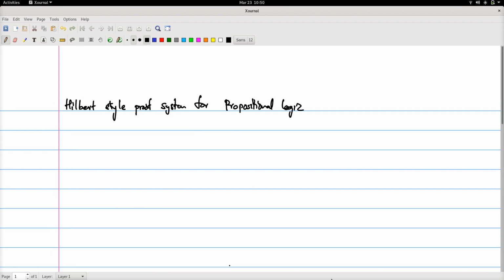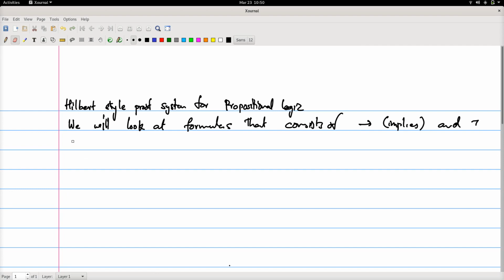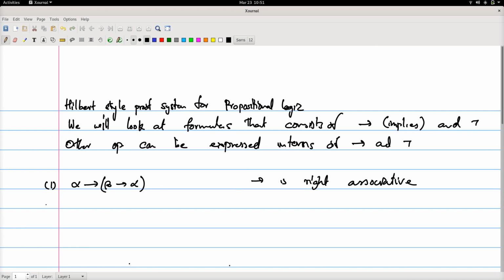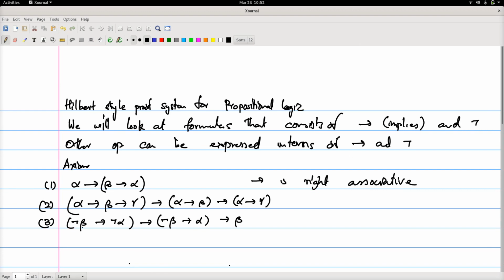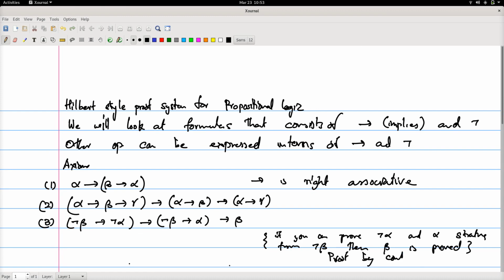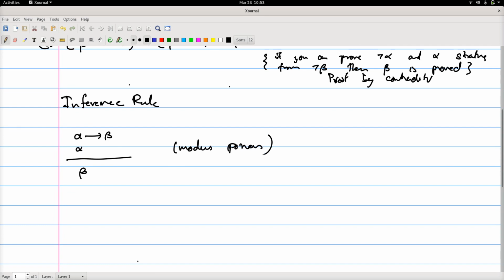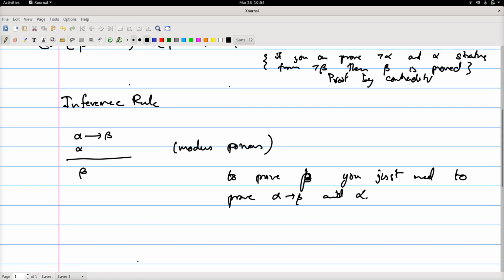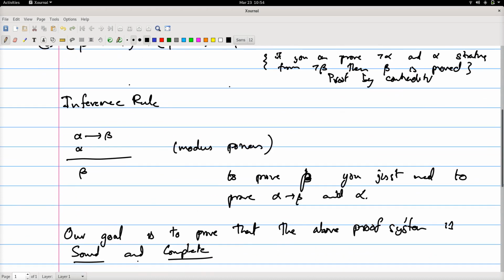06 Hilbert Style Proof System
In this lecture I give a Hilbert style proof system for propositional logic